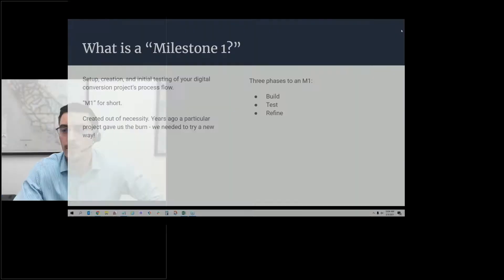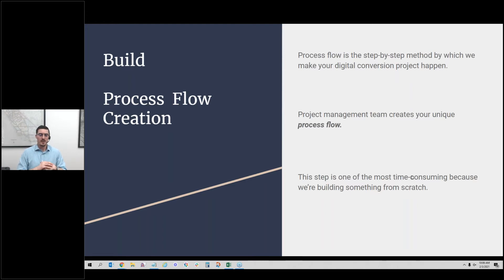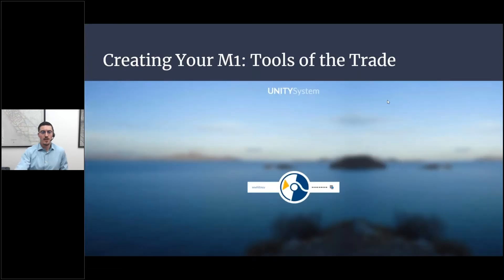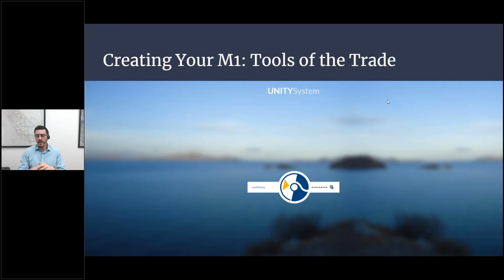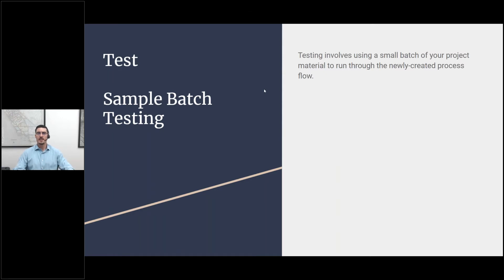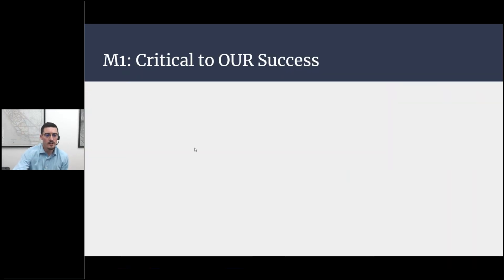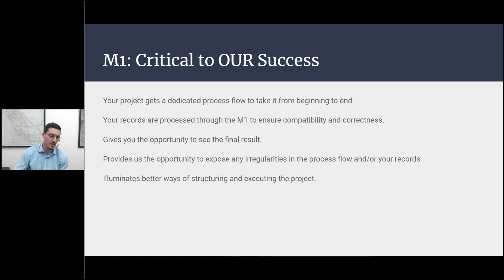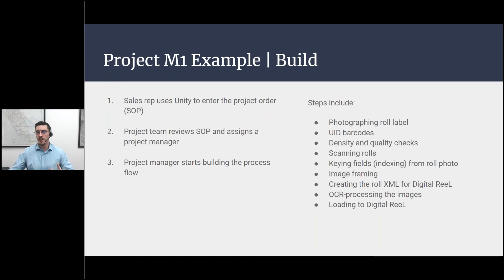Webinar | Milestone 1 Proof of Concept Process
Our 3-phase Milestone 1 Proof of Concept process ensures that your project is built correctly, tested to ensure workability, and refined to get you the result you need.